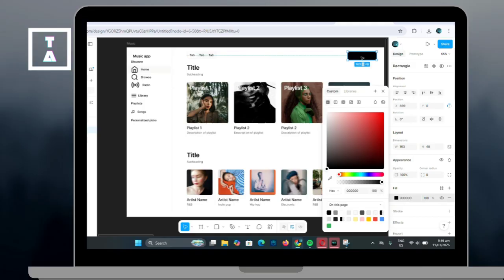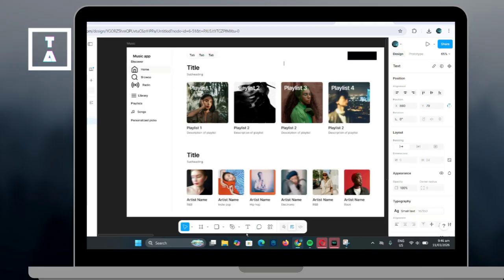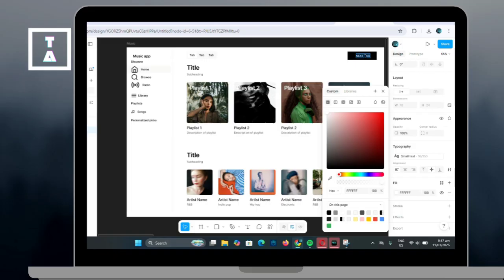How to Create a Button in Figma in SECONDS!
Learning Figma and want to master button design? This comprehensive tutorial will guide you step-by-step on how to create a versatile and reusable button in Figma, leveraging the power of Auto Layout and interactive components. Whether you're a beginner or looking to refine your Figma skills, this video will show you how to build professional-grade buttons efficiently for any UI/UX project.

Say goodbye to manual resizing and hello to perfectly aligned, responsive buttons! We'll cover everything from the basic button structure to advanced techniques using Variants for different states.

📌 What You'll Learn:
✔️ Setting up a basic button structure with text and icon
✔️ Implementing Figma's Auto Layout for responsive and flexible buttons
✔️ Creating reusable button components for your design system
✔️ Designing button states (hover, pressed, disabled) using Variants
✔️ Best practices for building scalable and maintainable button systems
✔️ Tips for integrating buttons into your UI/UX workflow

By the end of this Figma tutorial, you'll be able to design consistent, flexible, and interactive buttons that enhance your user interface designs and streamline your workflow. Elevate your Figma skills and create stunning buttons today!